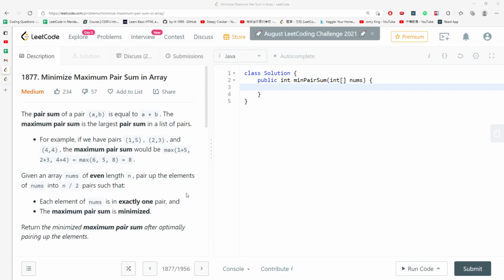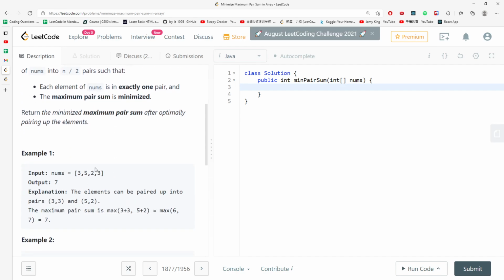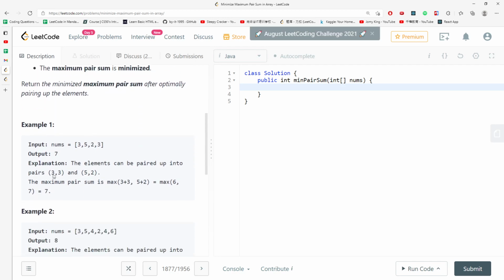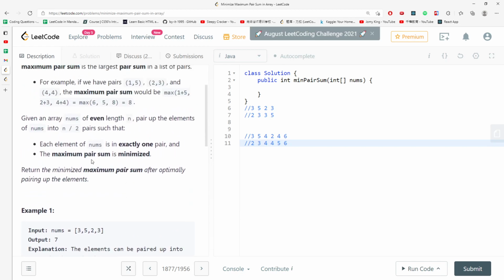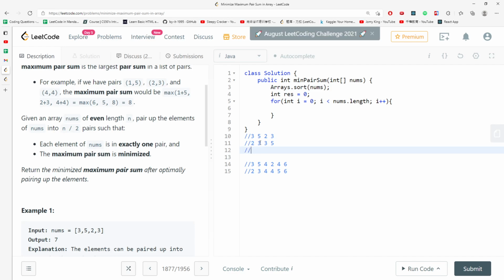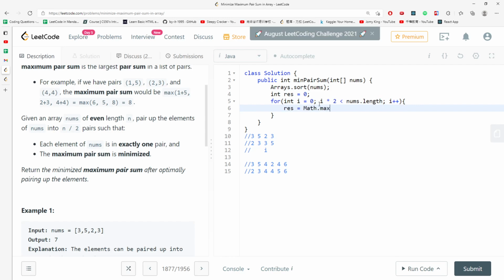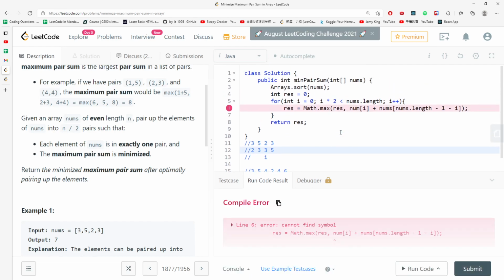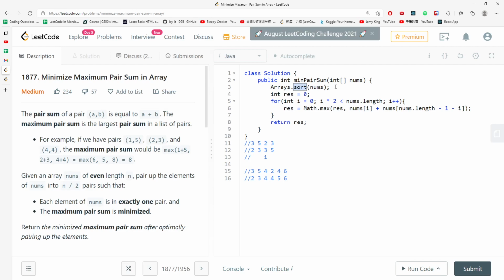LeetCode 1877 | Minimize Maximum Pair Sum in Array | Sort | Java